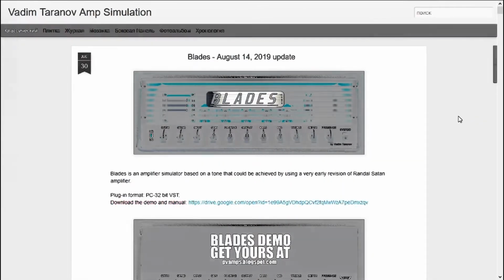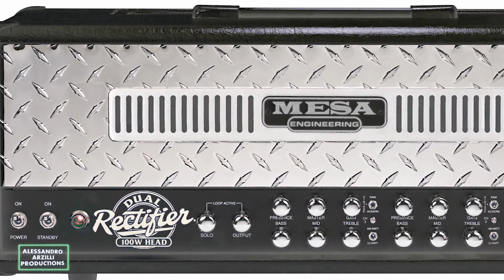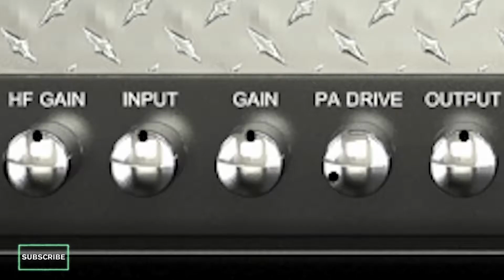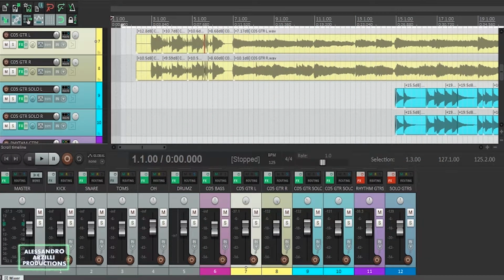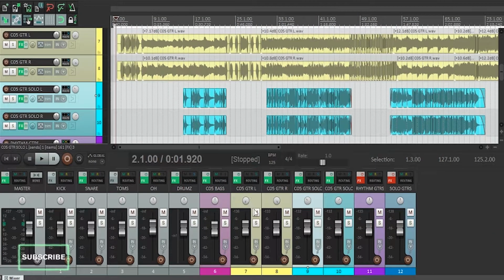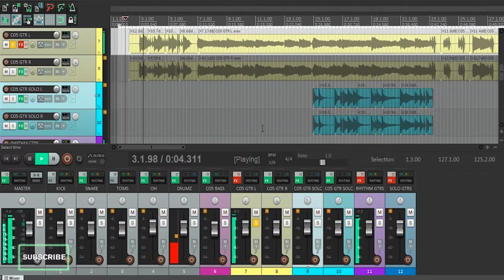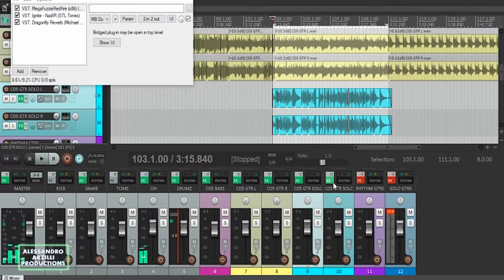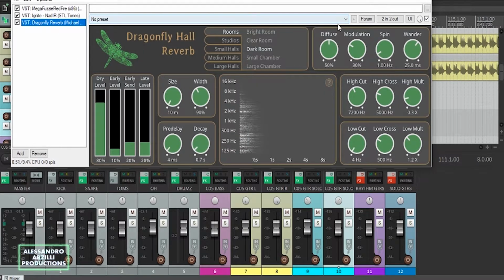Vadim Taranov MegaFuzzie RedFire - VST Plug-In review and tone test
--- Not sure what happened, the original video disappeared so I re-uploaded it! ---
This is my review and tone test of the MegaFuzzie RedFire VST plugin amp sim by Vadim Taranov.
--- TIMELINE ---
00:51 User Interface settings
01:31 FX chain
01:58 Rhythm guitars
05:16 Lead guitars
08:55 My conclusions